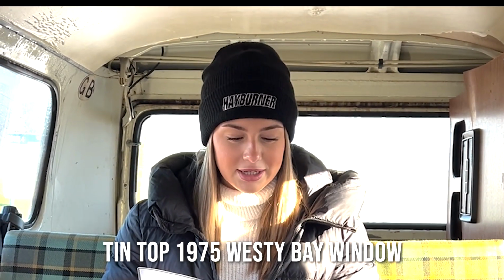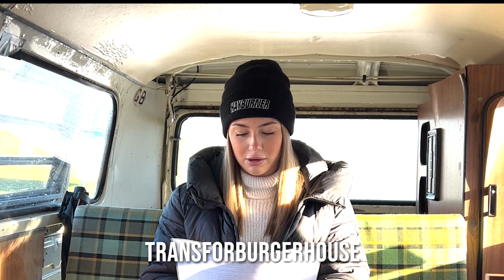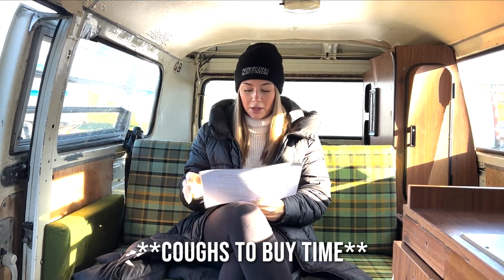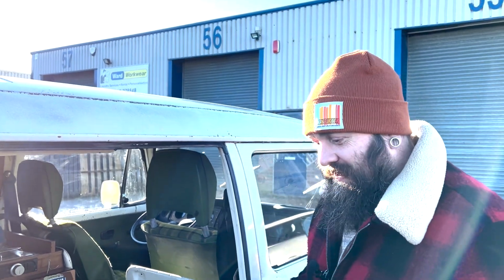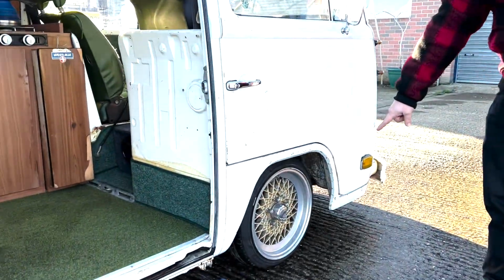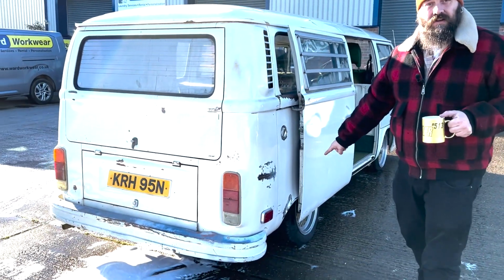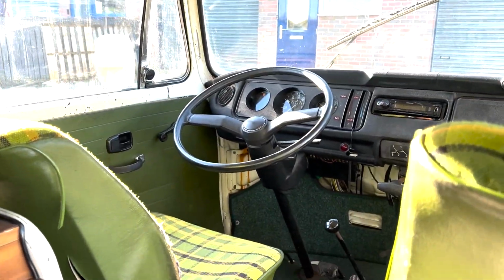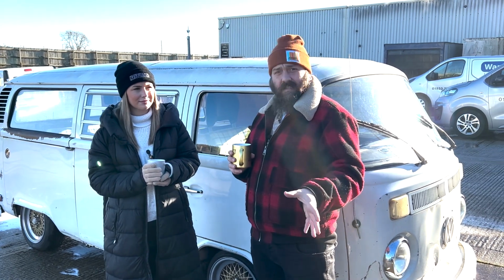Our Best Car Giveaway Yet? Introducing Wez the Westy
December is here and Christmas is just around the corner and its time for a new round of competitions, we wanted to go big with this one for Christmas and because it will be the last competition of the year for us so we have gotten the most valuable car so far to give away! Another former feature car from Hayburner issue 36 this rock solid California import Westy could be your for just a fiver! Get your tickets at Hayburnercompetitions.co.uk

Good Luck!